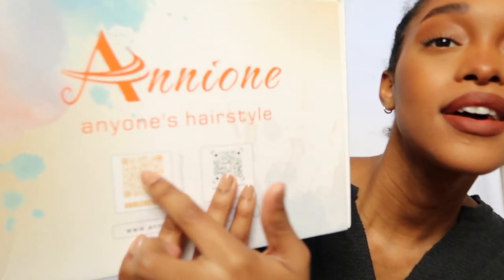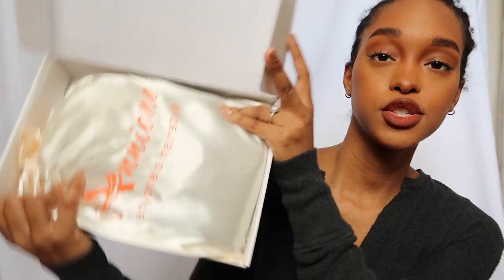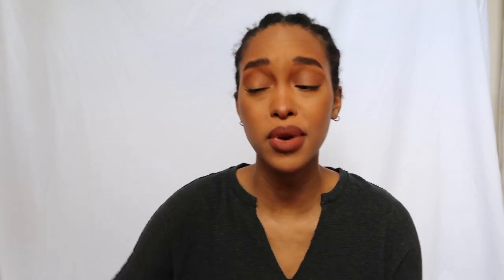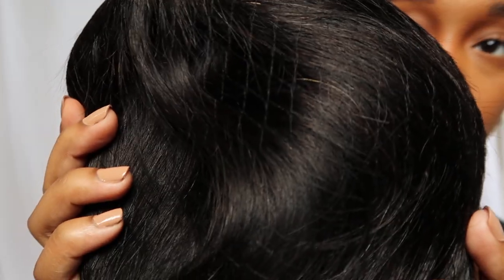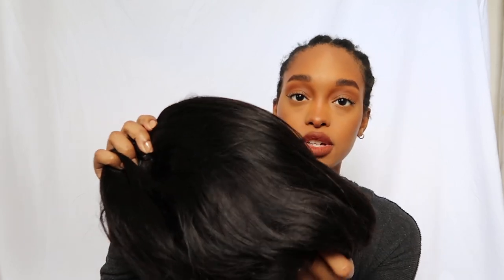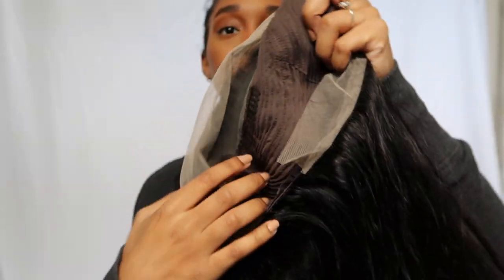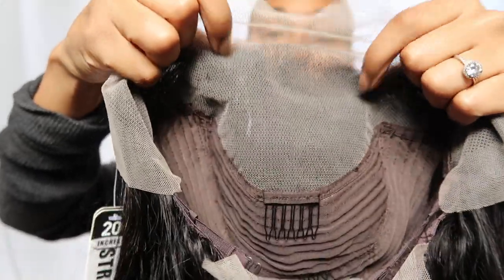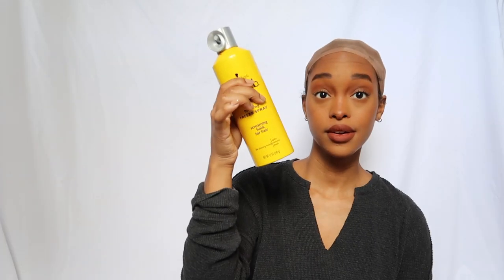Is this a wig you NEED? || ANNIONE wig review!!!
Hair Info: 13*4 Straight Transparent Lace Front Wig 180% Density 20inches

LEAVE VIDEO IDEAS THAT YOU WOULD LIKE TO SEE DOWN IN THE COMMENTS!